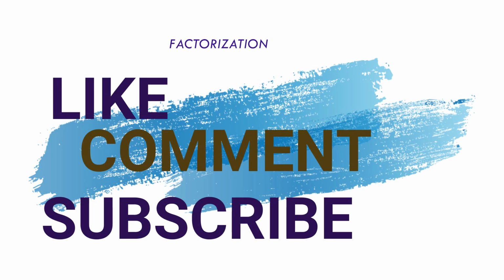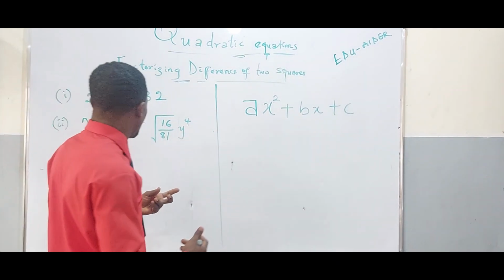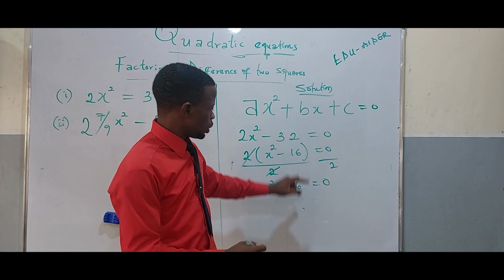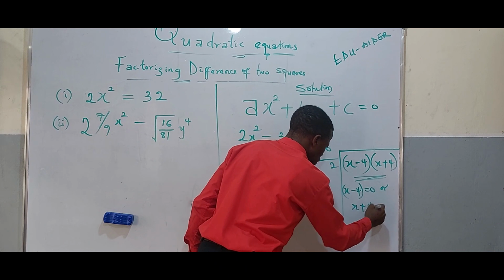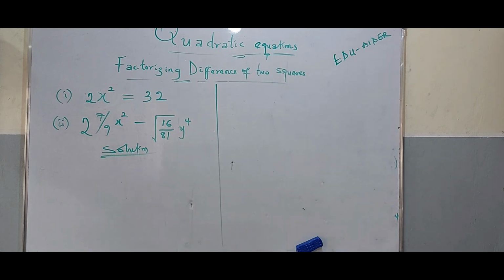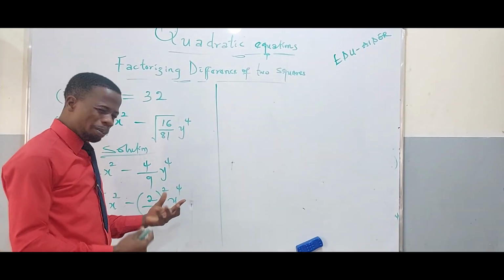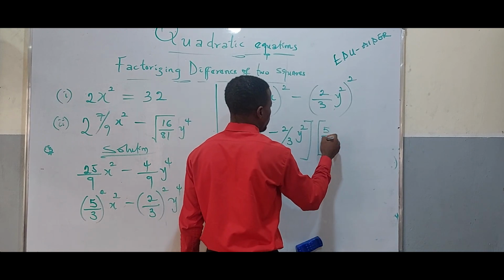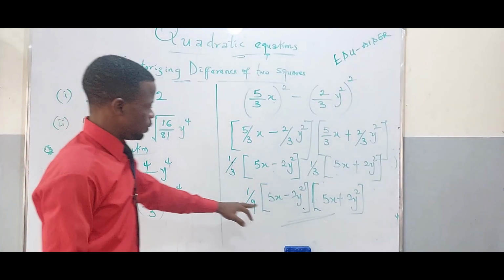Quadratic equation |Factorization of difference of two squares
The video reveals the step-by-step approach to solving quadratic equation
involving difference of two squares.